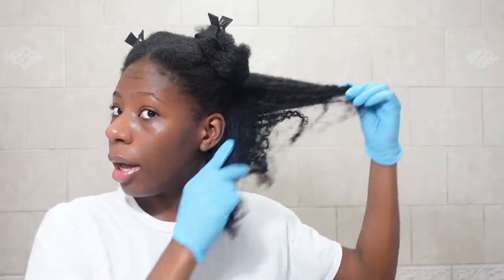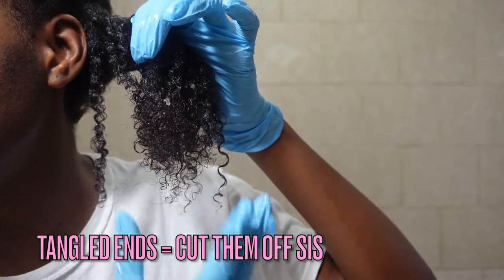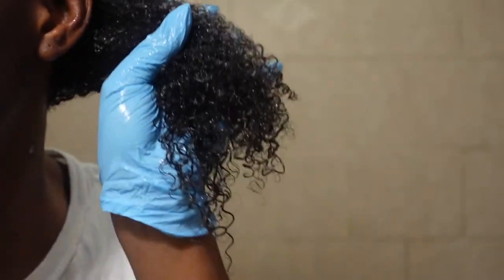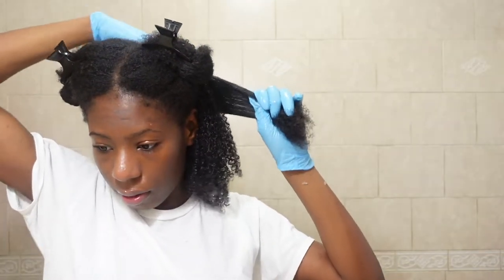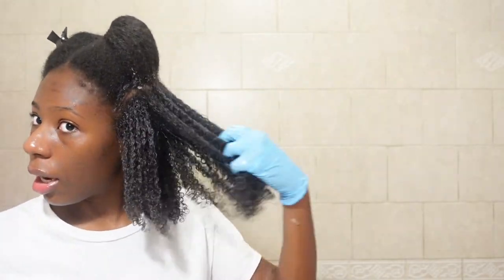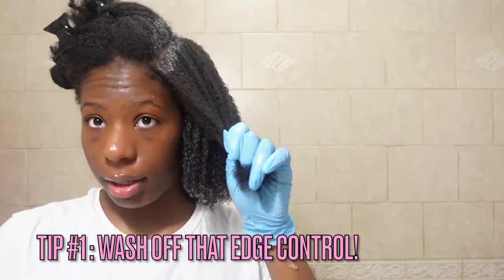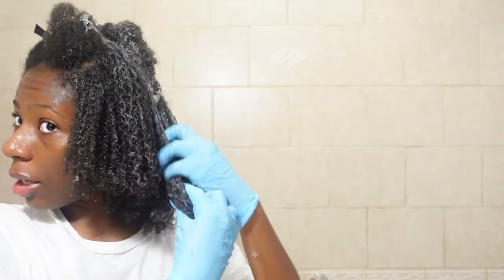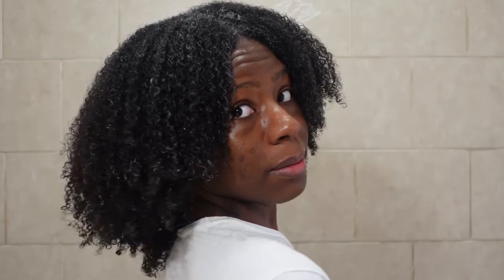MY UPDATED IN DEPTH ALOE VERA PRE- POO ROUTINE - Start to Finish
Sharing with you guys my updated in depth Pre Poo routine with Aloe Vera!

Sub count: 477 Subbies
Goal Count: 500 Subbies

True Art Real Affection Part 4 by Noir Et Blanc Vie

Equipment/Tech 🎥
➿Editing: IMOVIE
➿Camera: Sony ZV1
➿Lighting: Natural light

HAIR FAQ
*FAQs* 📝
➿Density? Medium/High
➿Strand Size? Fine/Medium
➿Hair Color? Natural/ Dark brown

Follow @hairsdeiya for more great tips & tricks to Promote healthy hair growth! 💕